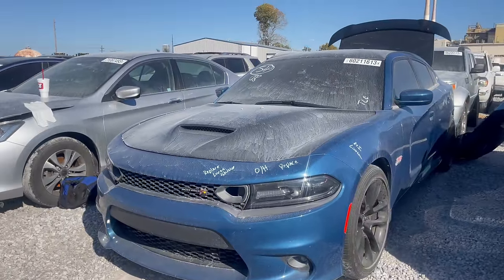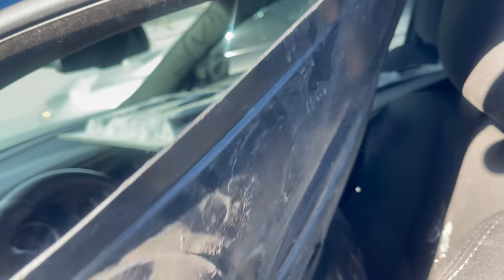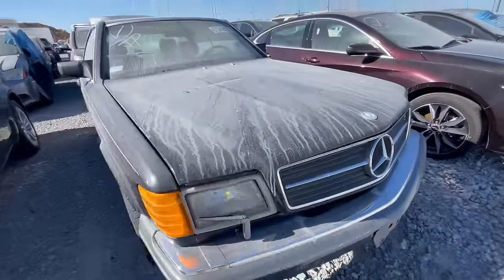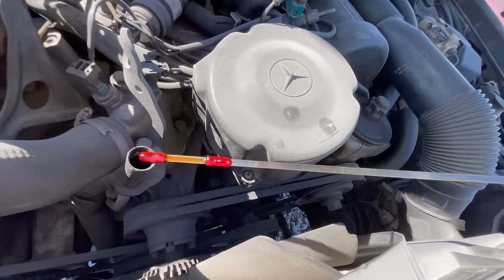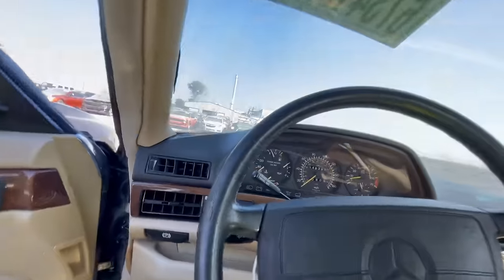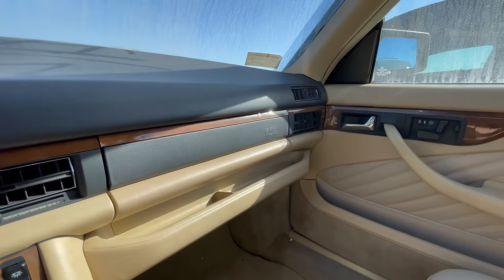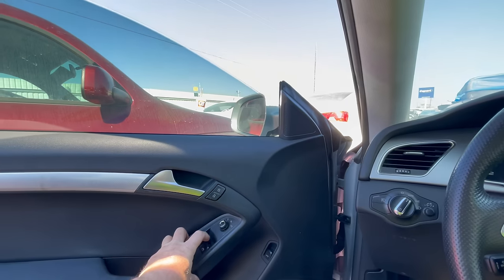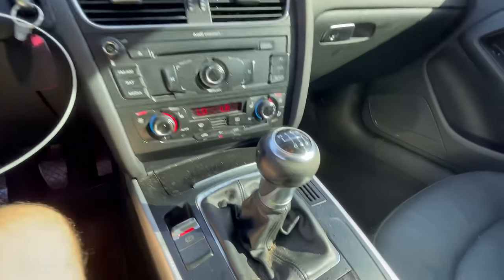Why, Oh Why?? Copart Walk Around - 11/11/23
I have found my next love. In this video, I'll give you a 2021 Dodge Charger Scatpack review, a 1990 Mercedes 560SEC review and a 2011 Audi A5 review. The Scatpack has some very fixable issues, but I'm focusing on the 560SEC! How does the Mercedes 560SEC engine sound? Is it drivable? What about the A5? It has a manual transmission!!

1990 Mercedes 560SEC, Mercedes 560 SEC review, Mercedes 560 SEC restoration, 2021 dodge charger scatpack 392 review, dodge charger scatpack, dodge charger scatpack wide body, 2011 audi a5 coupe, audi a5 coupe review, monkey wrench mike, auto auction rebuilds, copart walk around, iaa walk around, copart auto auction, iaa auto auction